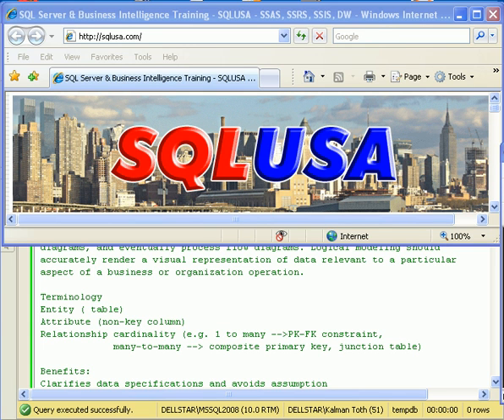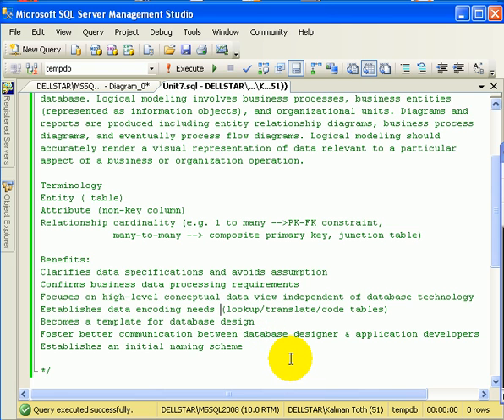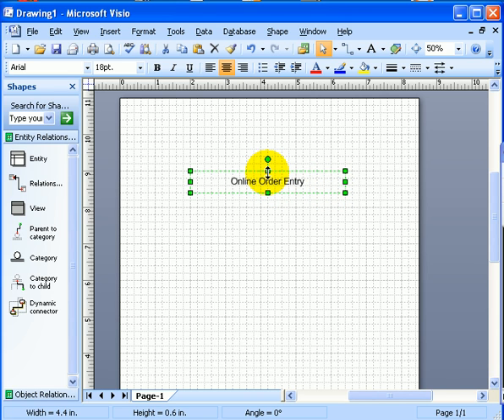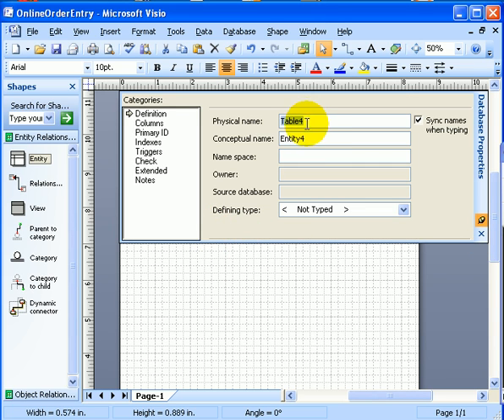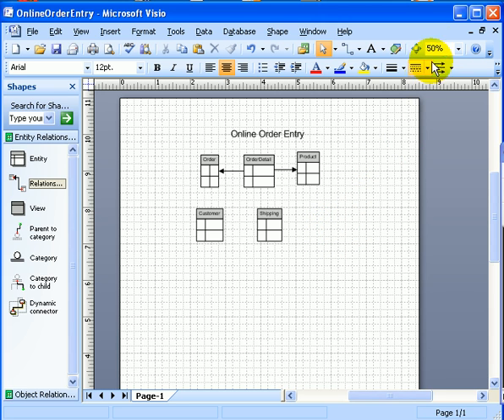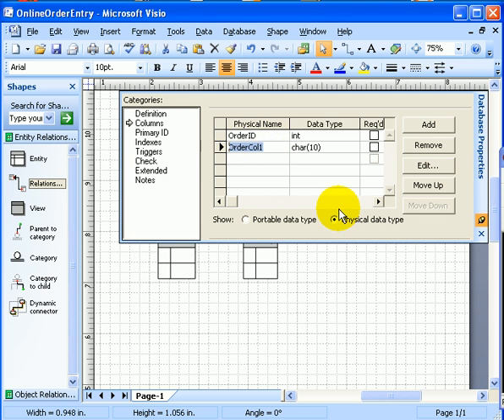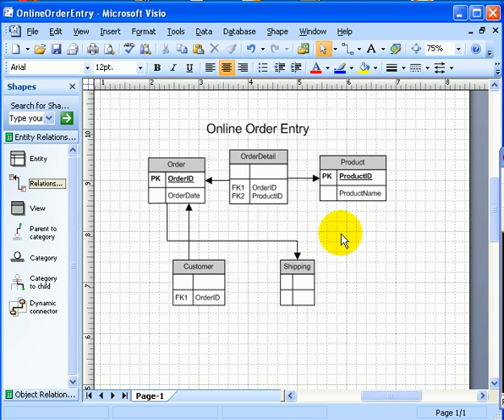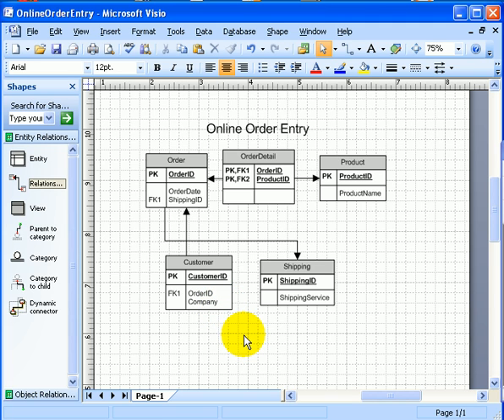Logical Database Modelling with Visio